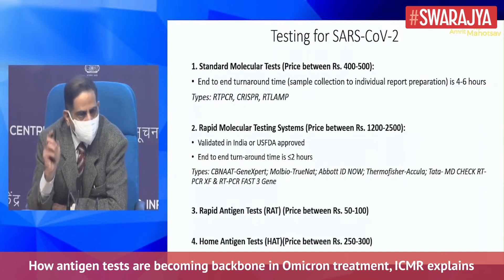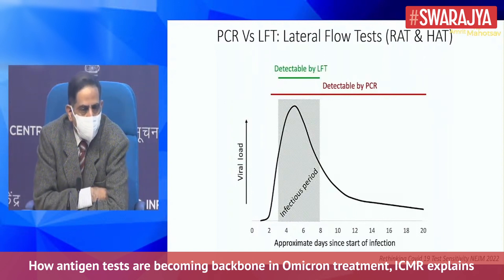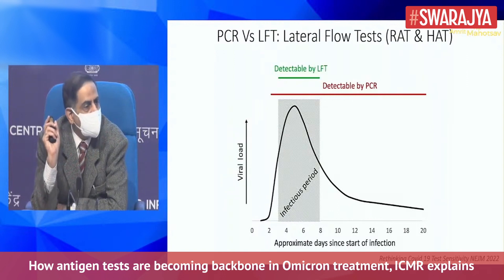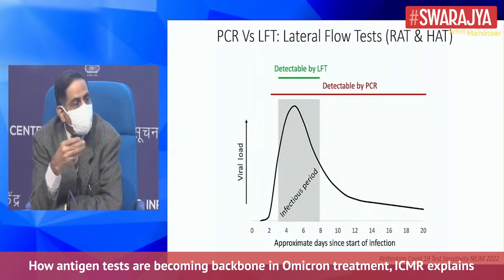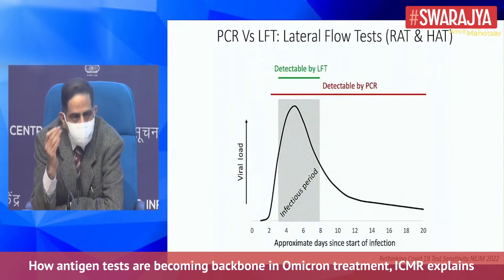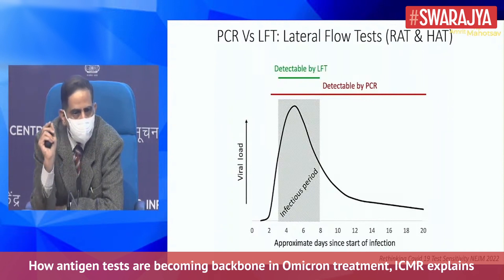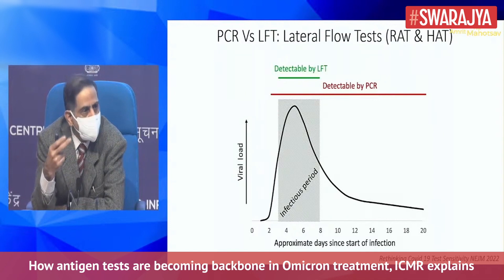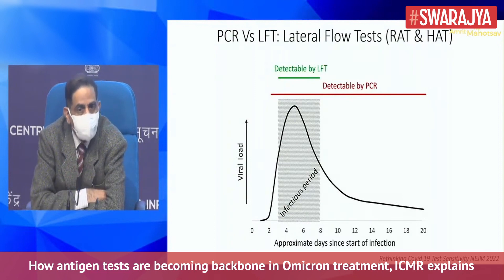Why Lateral Flow Tests Have Become Backbone For Omicron, Instead Of PCR, ICMR DG Explains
ICMR Director-General Dr Balram Bhargava explains the mechanism of lateral flow test (Rapid antigen test and Home antigen test) and PCR tests.

He also says that LFTs are proving to be a backbone in our fight against the Omicron variant of Covid and PCR tests are serving the purpose of confirmation.